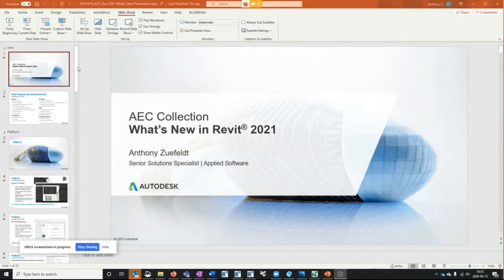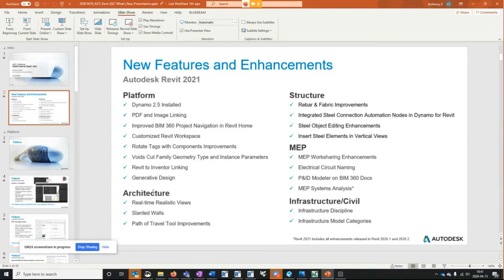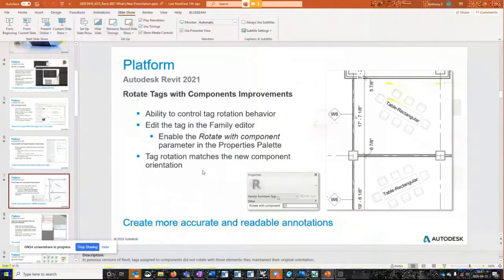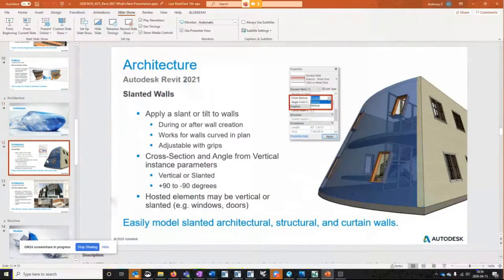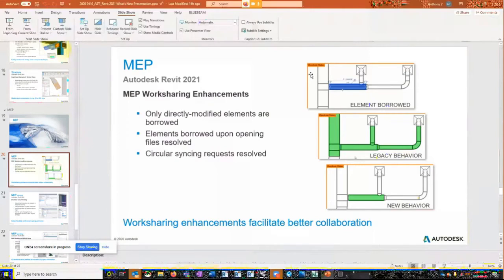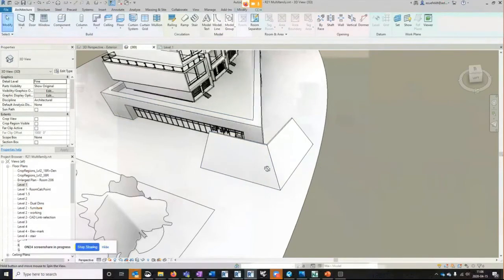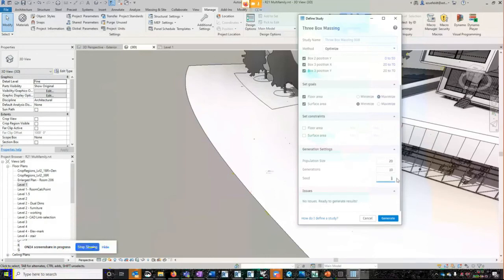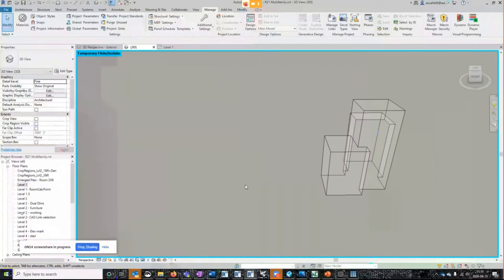Webinar: What's New in Revit 2021?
In this on-demand session, we cover some basic concepts and the skill level it takes to properly develop content in Revit. You'll learn about best practices when starting a family as well as about the Revit workflow (and family editor when you want to create families from scratch). We discuss core features in creating content inside of Revit and create parameters and custom families like hangers for MEP consultants.

▬ Strategic Partners ▬▬▬▬▬▬▬▬▬▬▬▬